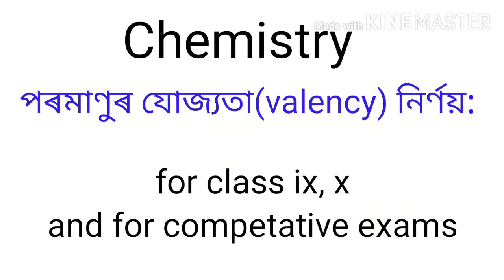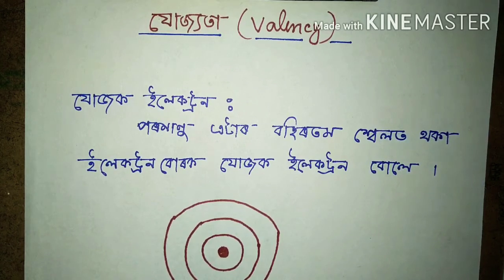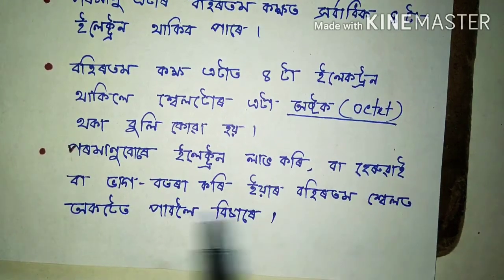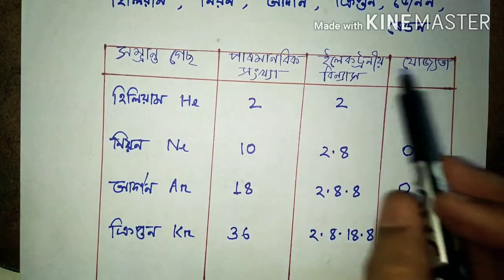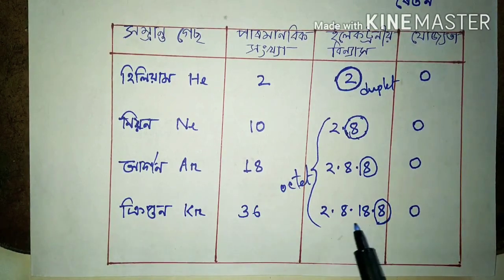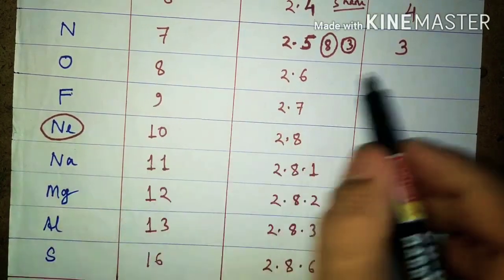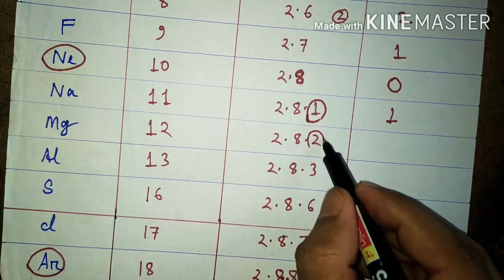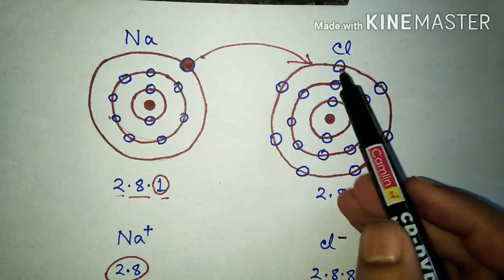মৌলৰ যোজ্যতা নিৰ্ণয় কেনেকৈ কৰিবা। how to calculate valency of an element.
how to calculate valency easily